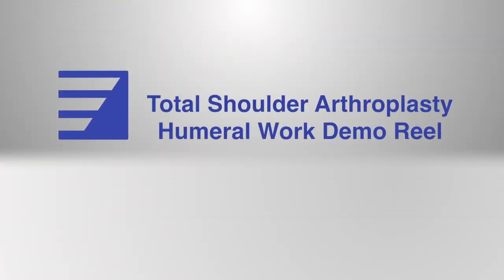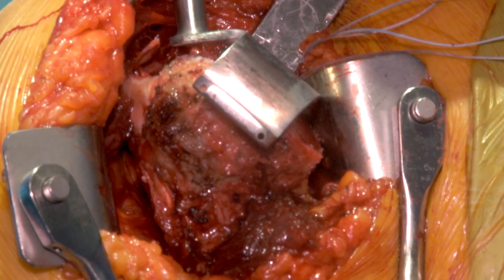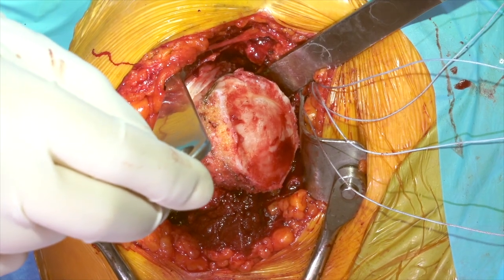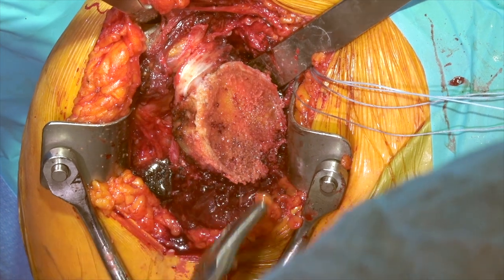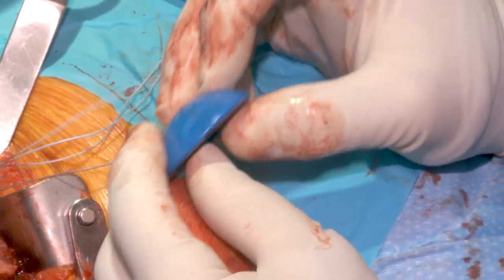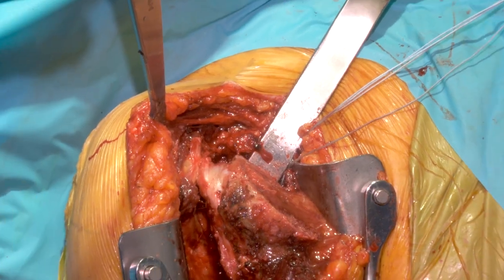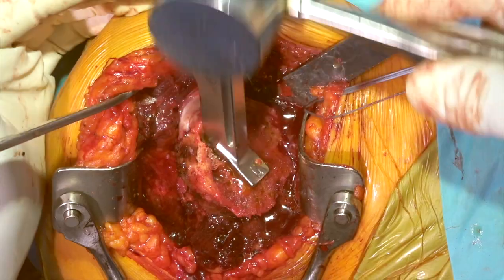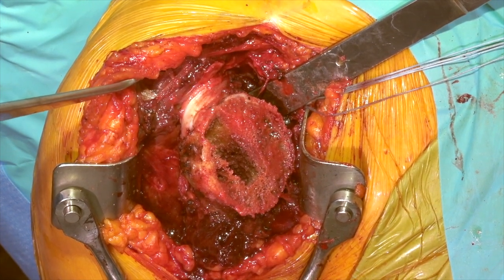Total Shoulder Arthroplasty Humeral Work Surgical Video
Total Shoulder Arthroplasty or TSA showing the humeral work conducted in this procedure.